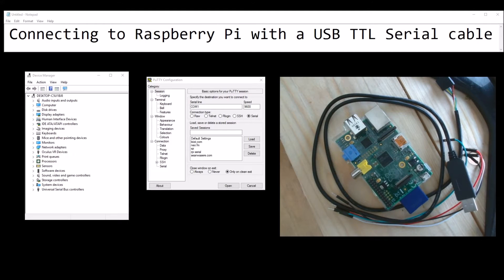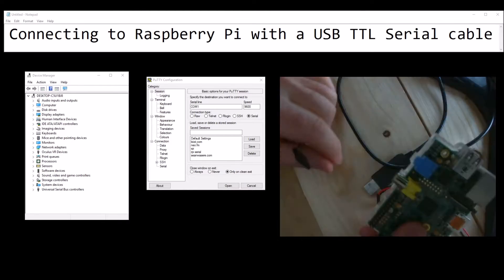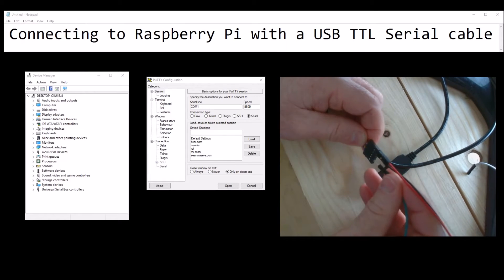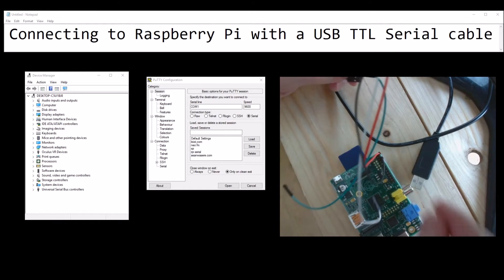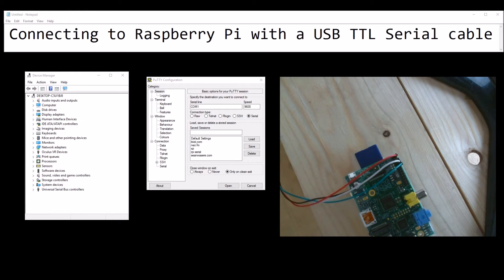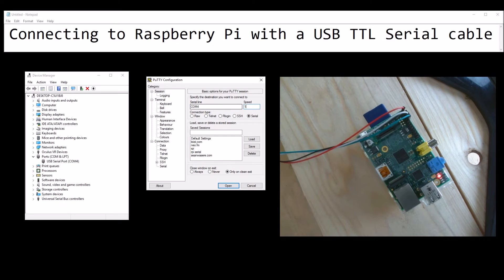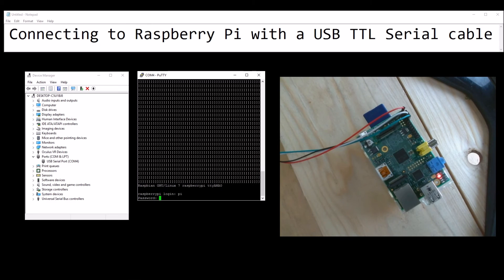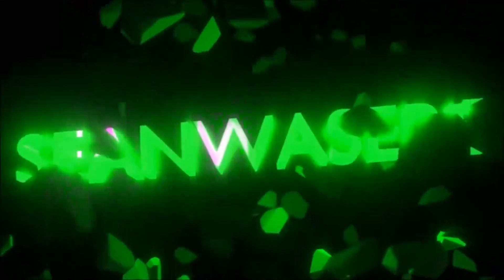Connecting to a Raspberry Pi with a TTL USB Serial Cable, no power supply or ethernet required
You can still connect to a Raspberry Pi when you have no power supply, or Ethernet by using a TTL USB Serial Cable.

In this video I use the
USB TTL Serial cable,
4 spare wires,
the raspberry pi,
putty application,
windows device manager

My USB TTL serial cable has 6 wires, but I only need to use
VCC - Red,
GND - Black
RX - White
TX - Green

I then connect these to the Raspberry Pi pins,
RED wire - 5V (pin 2)
Black wire - GND (pin 6)
White wire- GPIO 14 (pin 8 )
Green wire - GPIO 15 (pin 10)

I then plug in the usb cable,
check windows device manager to see which com port it has connected to,
open putty, connect to
Serial,
Com4 (in my case),
Baud 115200

Wait a bit for the login prompt, type in user name 'pi' and my password.